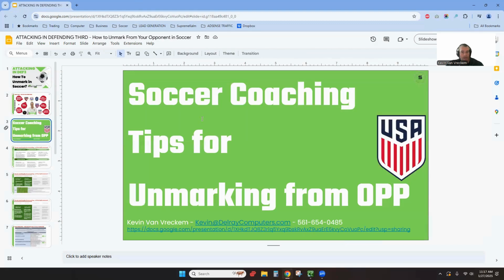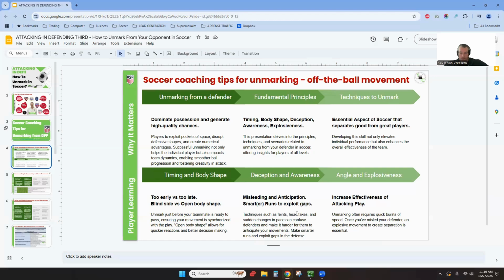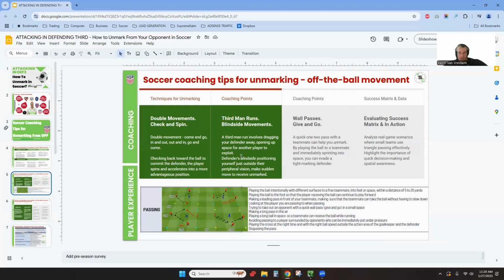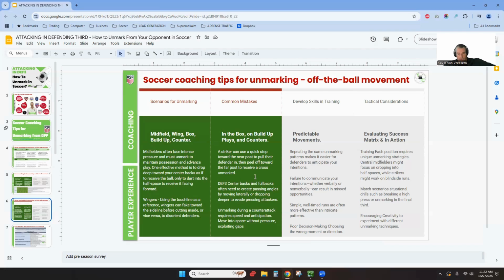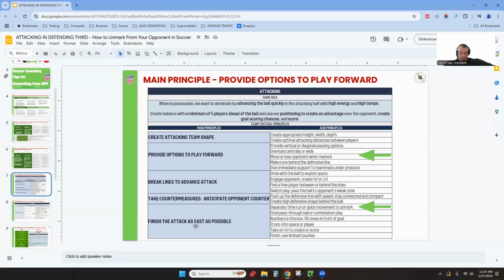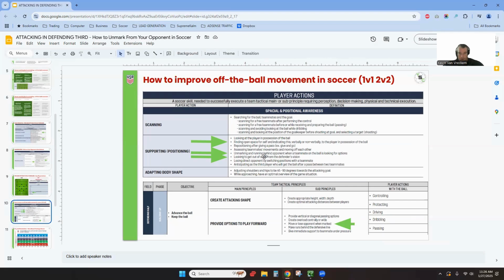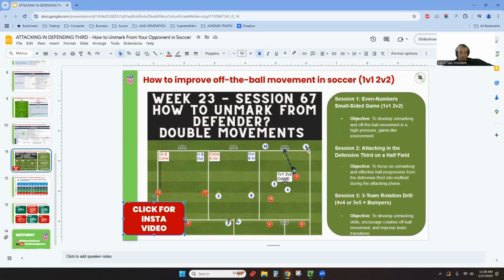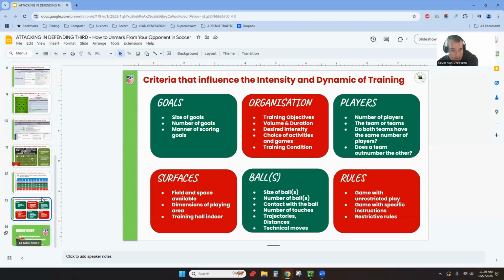🚀 How to improve off-the-ball movement in soccer ⚽🔥 Unmarking techniques for soccer players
How to Unmark from Your Defender in Soccer

🚀 MASTER THE ART OF UNMARKING IN SOCCER! ⚽🔥

Struggling to shake off your defender? 💨 Here's how PRO players create space and dominate the game:

[Timestamps]
00:00 Intro Attacking in Defending Third - How to Unmark in Soccer
00:30 A License Coach Resume Coach Kevin Van Vreckem
01:15 Soccer coacing Tips for Unmarking in Soccer and Off the Ball Movement
03:20 Soccer Techniques for Unmarking in Soccer
08:00 Main Principle Provide Options to Play Forward
08:40 Sub Principle Move or Lose your opponent in soccer when marked
09:20 Key Player Actions for Unmarking and Scanning
09:40 Overview of all principles for unmarking in soccer
10:45 Full Session on how to improve off the ball movement and unmarking in soccer
12:45 Physical Periodization in soccer sets reps cycles
13:00 Criteria that influence the intensity and dynamics of a training session
13:58 @TacticalPad Session Overview Animation

📌 5 Techniques to Lose Your Marker:
1️⃣ Double Movement – Fake one way, go the other! 💥
2️⃣ Blindside Runs – Stay out of sight, strike at the right time! 👀
3️⃣ Check to Receive – Drop deep, then spin away! 🎯
4️⃣ Third-Man Runs – Combine with teammates to break free. 🤝
5️⃣ Change of Speed/Direction – Leave them chasing shadows! 🏃‍♂️💨

🔑 Key Tip: Always scan the field and communicate with your teammates to create more opportunities! 🗣️👊

🎥 Want to see it in action? Watch pros like Lionel Messi & Kevin De Bruyne perfect these moves! 📲

⚡ Unlock your next level on the pitch! Tag your training buddy and let’s get to work! 💪⚽

Unmarking from a defender is one of the most crucial skills in soccer, essential for creating space, receiving the ball under less pressure, and increasing the effectiveness of an attacking play. Whether you're a forward seeking a scoring opportunity, a midfielder aiming to dictate the tempo, or a defender playing out from the back, the ability to unmark is indispensable. This essay delves into the principles, techniques, and scenarios related to unmarking from your defender in soccer, offering insights for players of all levels.

Fundamental Principles of Unmarking
Timing
Timing is everything when it comes to unmarking. Moving too early allows the defender to adjust, while moving too late prevents you from effectively receiving the ball. The ideal moment to unmark is just before your teammate is ready to pass, ensuring your movement is synchronized with the play.

Body Positioning
Your body positioning can determine how successfully you unmark. Players should position themselves so they can see both the ball and their defender. This "open body shape" allows for quicker reactions and better decision-making.

Deception
Deception is a powerful tool in unmarking. By misleading the defender about your intentions, you can create the separation needed to receive the ball. Techniques such as feints, head fakes, and sudden changes in pace can confuse defenders and make it harder for them to anticipate your movements.

Awareness
Spatial awareness is crucial. Understanding where you are on the field, where your teammates are, and where the defenders are positioned allows you to make smarter runs and exploit gaps in the defense.

Explosiveness
Unmarking often requires quick bursts of speed. Once you’ve misled your defender, an explosive movement to create separation is essential.

Techniques to Unmark Your Defender
Double Movements
A common unmarking technique, the double movement involves first moving in one direction to draw the defender away before quickly darting into the desired space. For example, an attacker might step toward the ball to pull the defender forward, then spin away into space behind them.

Check and Spin
This involves a player checking back toward the ball to create the illusion of wanting to receive it short. Once the defender commits, the player spins and accelerates into a more advantageous position.

Third-Man Runs
Unmarking doesn't always mean directly receiving the ball. Sometimes, creating space for a teammate is the priority. A third-man run involves dragging your defender away, opening up space for another player to exploit.

Blindside Movements
Operating on the defender's blindside—where they can’t easily see you—offers an element of surprise. By positioning yourself just outside their peripheral vision, you can make a sudden move to receive the ball unmarked.

Wall Passes (Give-and-Go)
A quick one-two pass with a teammate can help you unmark. By playing the ball to a teammate and immediately sprinting into space, you can evade a tight-marking defender.